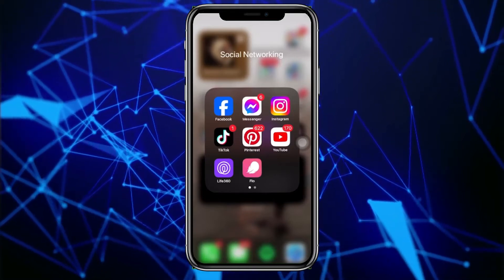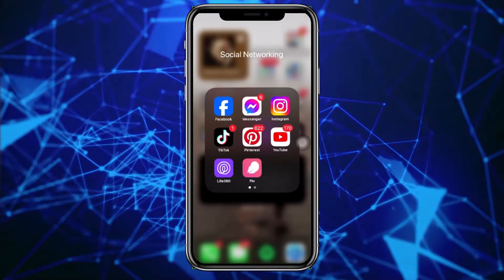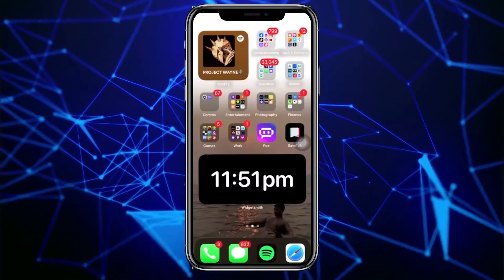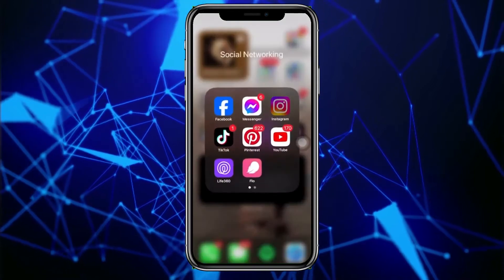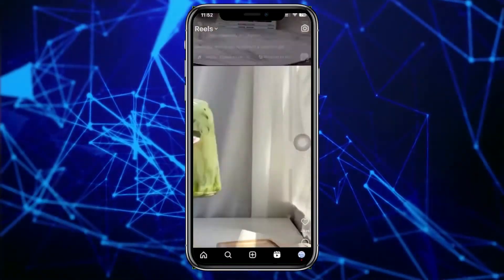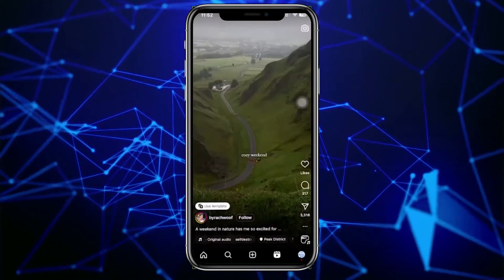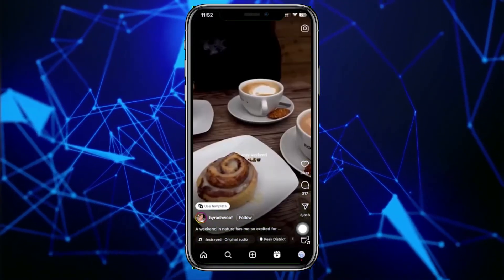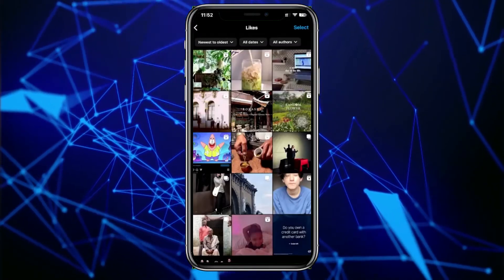How To View Your Watch History On Instagram [easy]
📸 Curious about what you've been watching on Instagram? Discover how to easily view your Watch History with this quick guide! In this tutorial, we'll walk you through the steps to access and explore your Instagram Watch History, giving you insights into the content you've enjoyed.

Join us as we navigate the Instagram app together, ensuring you have the tools to manage and review your viewing history effortlessly. Stay in control of your Instagram experience!